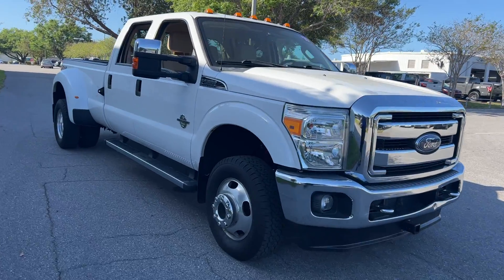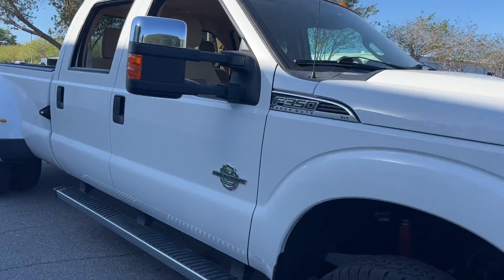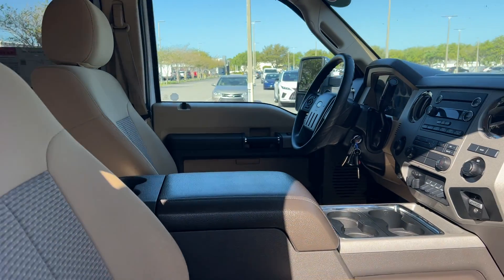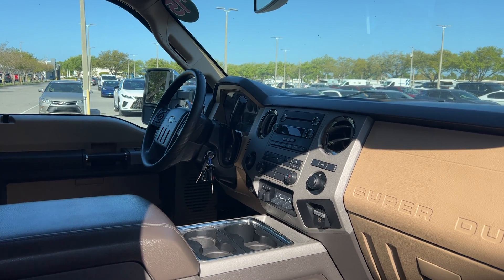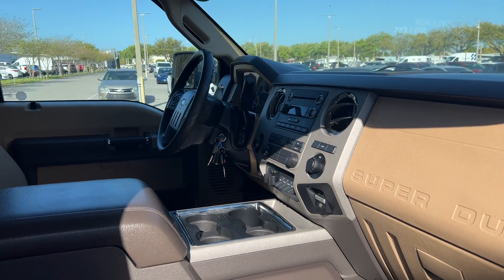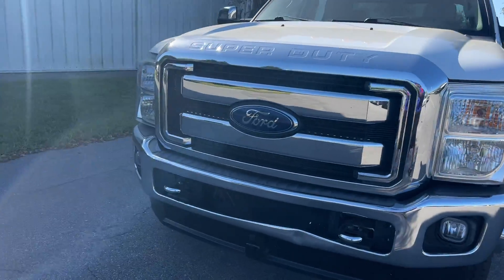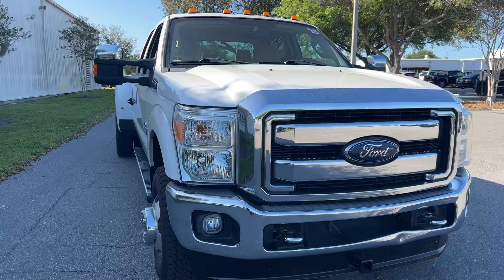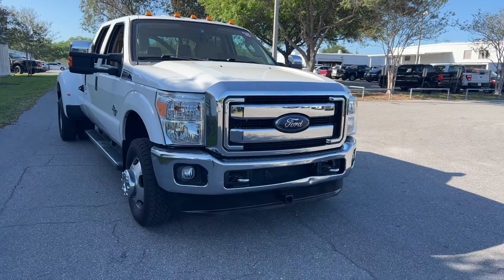2015 Ford F-350 Lariat Truck Crew Cab Dually White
2525 34th St North
stock# FEC53875

6.7l V-8
DRW